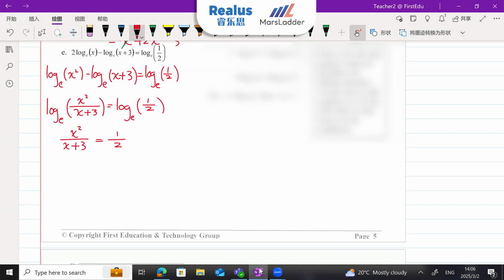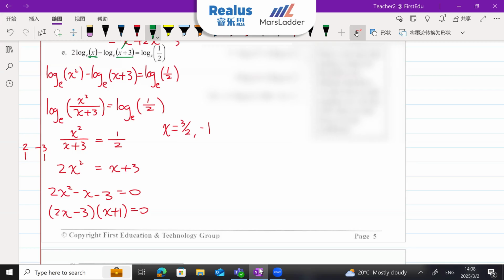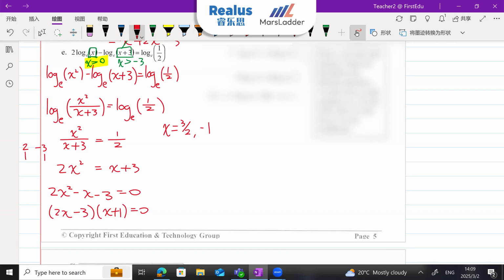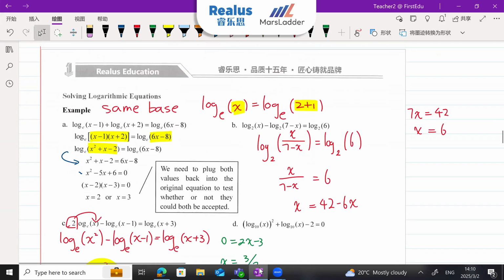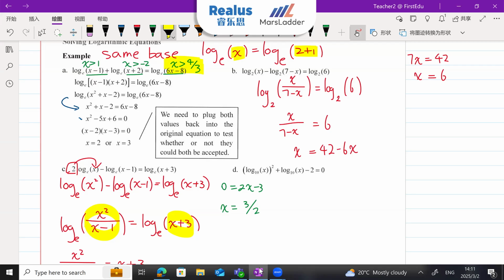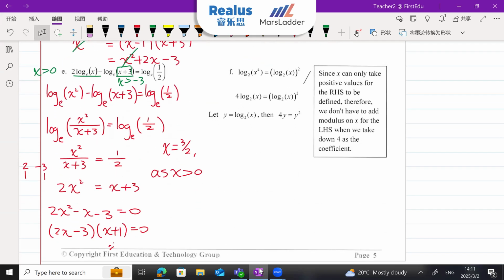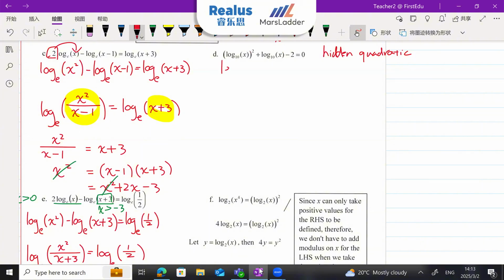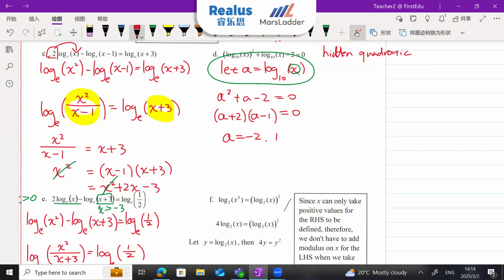对VCE中数的对数方程超头疼？Joe老师有妙招💥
😄 今天睿乐思小课堂为大家讲解VCE中数当中的对数方程这个题目。有不懂的大孩子们别担心！睿乐思帅气的Joe老师来啦🧑‍🏫

🧮 他有着独特教学方法，能把复杂对数方程轻松拆解。无论是家长想助力孩子学习，还是学生自己渴望攻克难题，都别错过Joe老师的课。在这里，对数方程不再是噩梦，而是能轻松拿下的小目标！

🎯 快来跟Joe老师一起探索对数方程的奥秘吧~